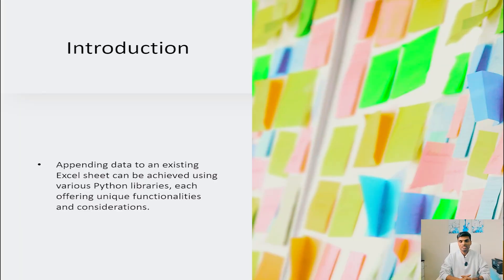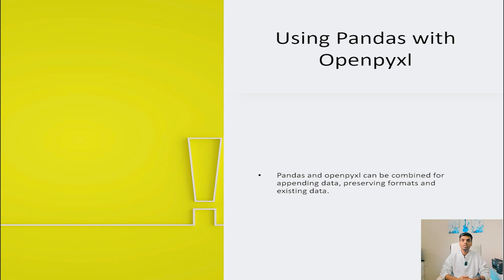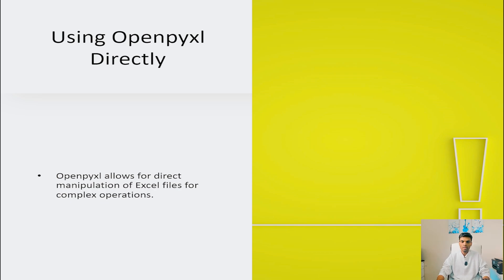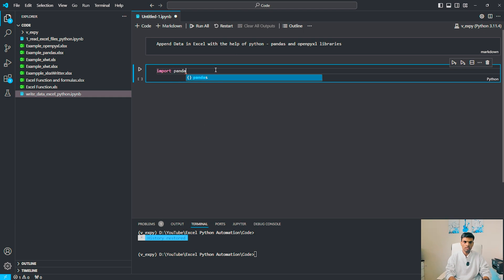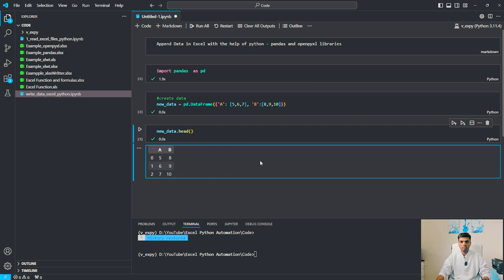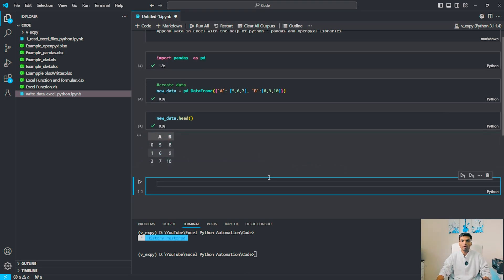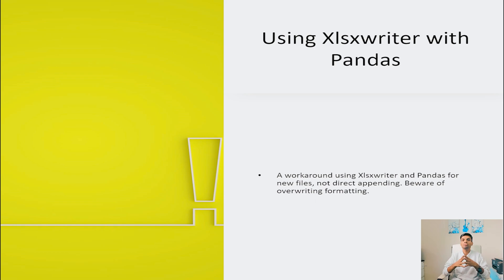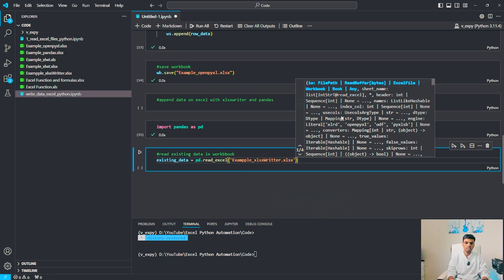How To Append Data To Existing Excel Sheet Using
How To Append Data To Existing Excel Sheet Using Python Libraries in Different Ways |  Automation

In this tutorial, we will learn How To Append Data To Existing Excel Sheet Using Python Libraries in Different Ways, depending on the specific requirements of your project, such as the need for reading and writing data on large files efficiently, handling complex Excel file formats, or integrating with data analysis libraries.

We will walk through the entire process step-by-step, including setting up the necessary references.

This tutorial is perfect for anyone who wants to learn how to automate excel tasks with Python.

We will start by going to different Python Libraries like Pandas, OpenPyxl, xlrd, pyexcel and xlwriter

Whether you're a beginner or an experienced Excel user, this tutorial will provide you with the knowledge and skills you need to perform automation tasks with the help of python and excel.

Python Excel Hacks: Append Data Like a Pro (Multiple Libraries!)
Conquer Your Spreadsheets! Append Data to Excel in Python (EASY Methods)
Pandas vs Openpyxl: Python SHOWDOWN - Appending to Excel Sheets
Python for Excel: Append Data MAGIC (3 Powerful Libraries!)
Stop Overwriting! The ULTIMATE Guide to Appending Data in Excel (Python)
Append Data to Excel on Autopilot! Python Automation with Libraries
Level Up Your Excel Game: Python Techniques for Appending Data (For Beginners & Experts)
Python for Data Analysts: Mastering Excel Appends with Libraries
You Didn't Know You Could Do THIS in Excel with Python? (Appending Data Explained)
Python Excel FUN: Creative Ways to Append Data (With Different Libraries!)